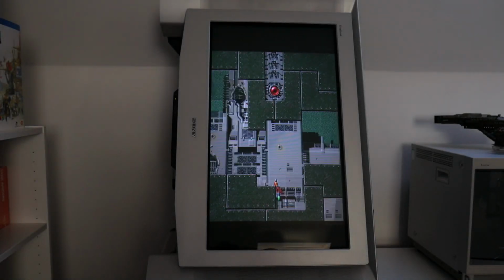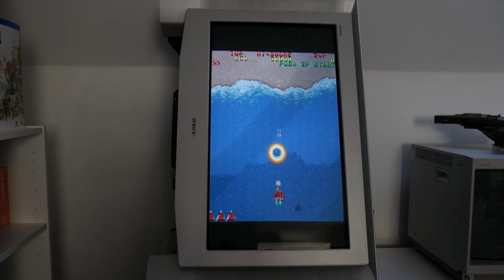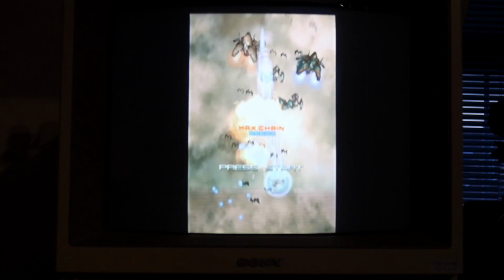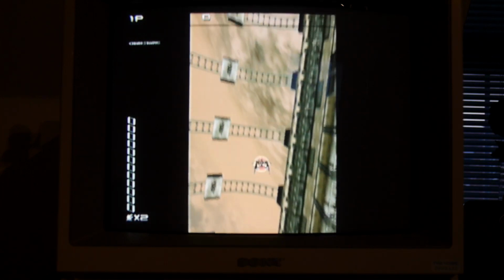TATE Gaming and why you should do it!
I’ve compared gameplay across YOKO and TATE on various systems.